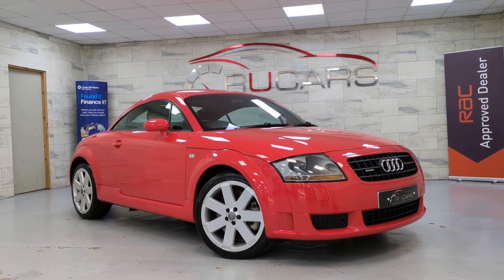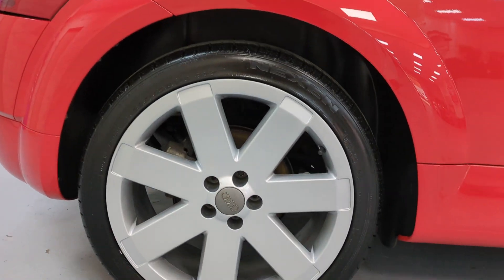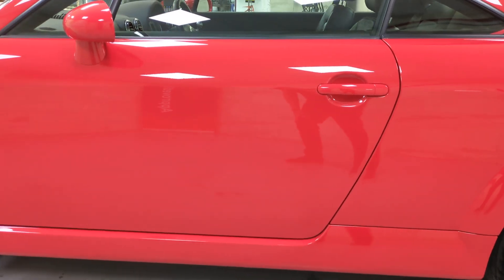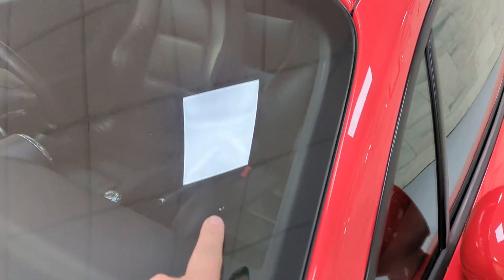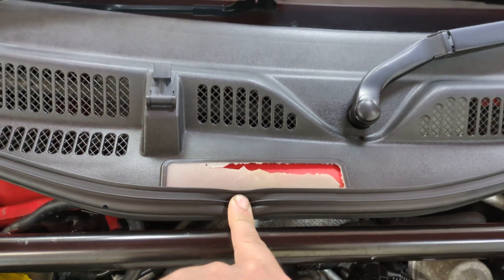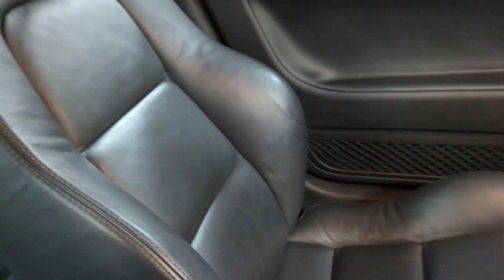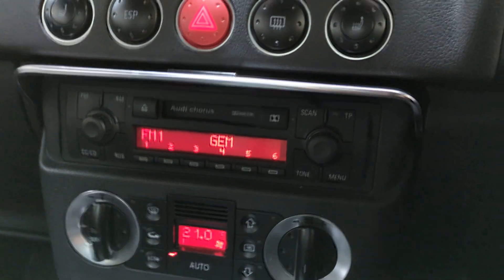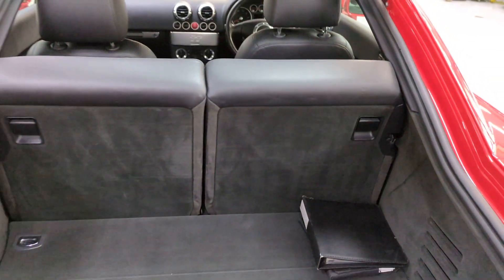2004 Audi TT 3.2 V6 6 speed manual 49,000 miles - R U Cars walk around & Appraisal